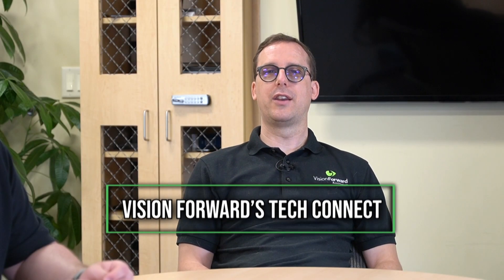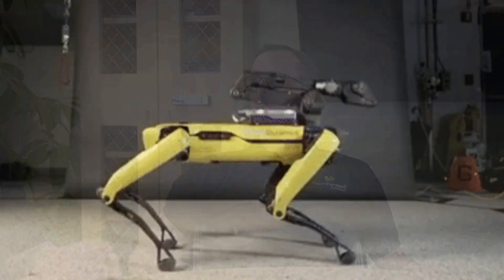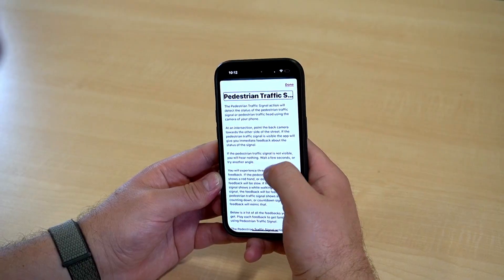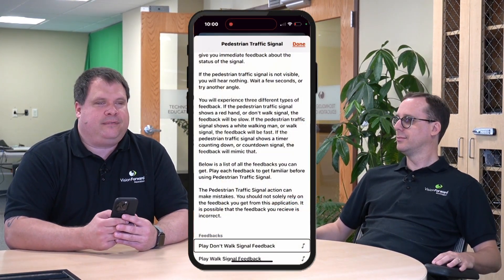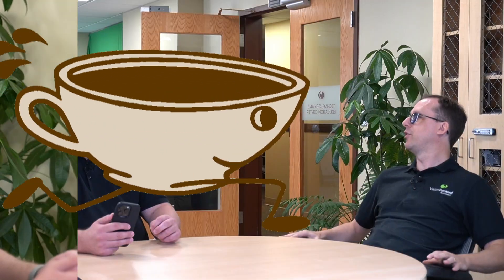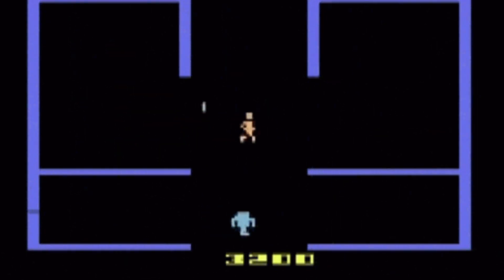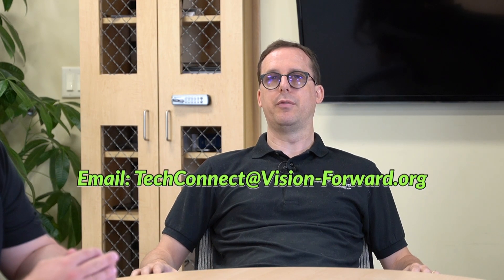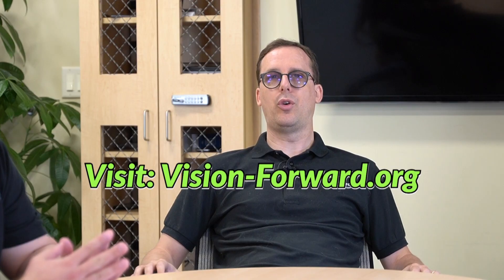OKO - iPhone App Designed to Make Traffic Signals Accessible!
The OKO App by Ayes was developed to help blind and low vision iPhone users by identifying traffic signals and communicating their status via visual, audio and haptic feedback. This simple app is free to download and easy to use! Join Cory and Luke as we demonstrate how useful the Oko app is as an assistive tech tool in your toolbox.

0:00 Start
0:24 The Basics
02:15 AT Feedback Settings
04:00 Don't walk
04:50 Walk Signal
05:45 Countdown Signal
7:00 Troubleshooting Accessibility Signals
8:00 Wishlist, especially Veering
9:55 Wrap Up and Contact Info